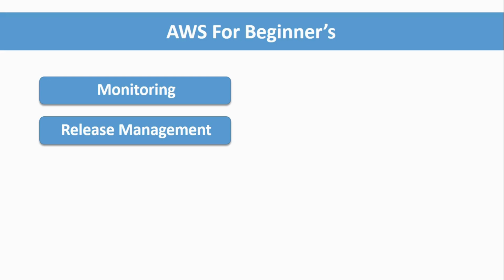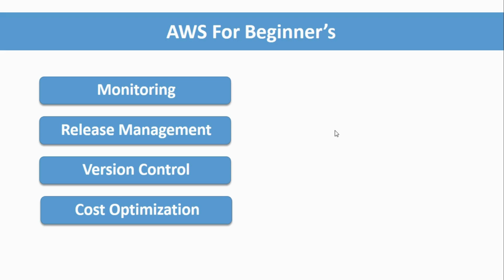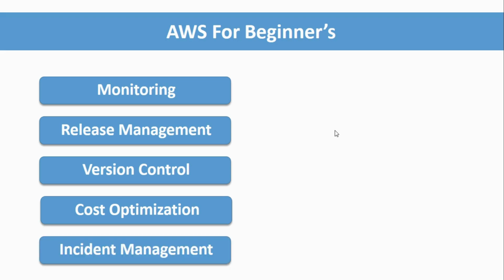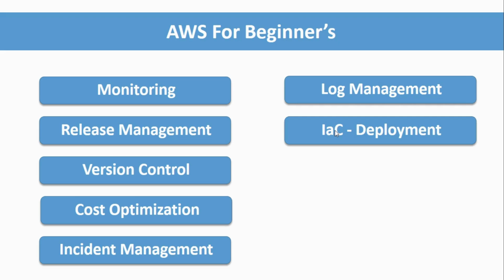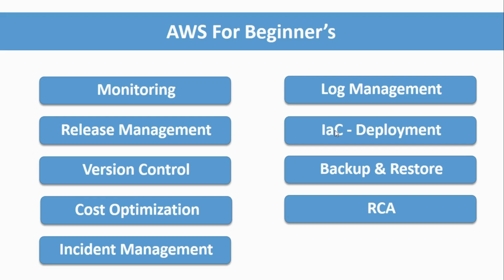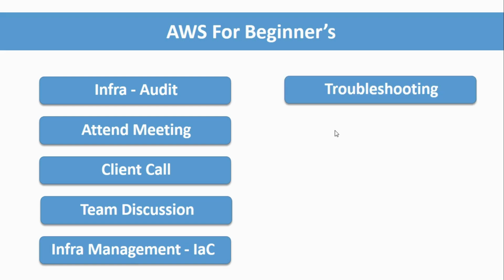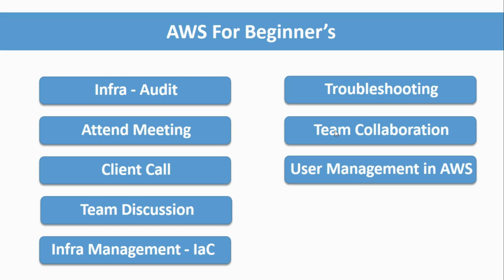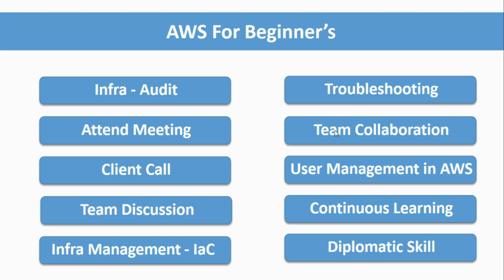DevOps Roles & Responsibility || Day To Day Activities Of Cloud Engineer & DevOps || Must Watch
1. AWS
2. Linux
3. AWS CDK
4. Jenkins
5. Docker
6. Kubernetes
7. Databases ( Admin Only )
8. Monitoring Tools ( Nagios, CloudWatch )
9. Interview Tips
10. Mock Interview
11. Ready To Job - Interview Preparation